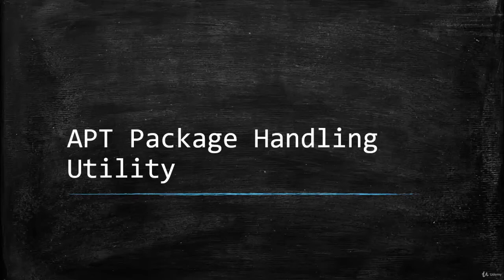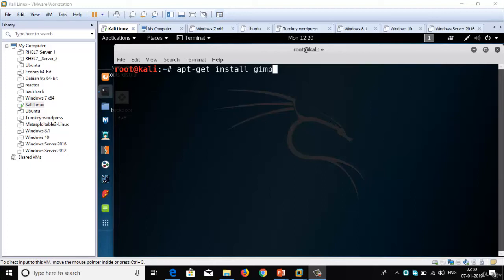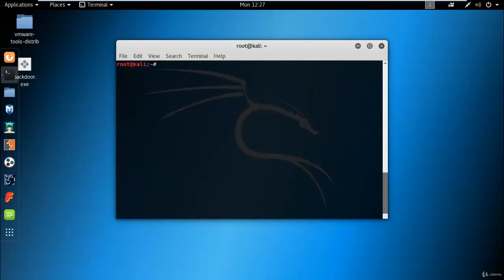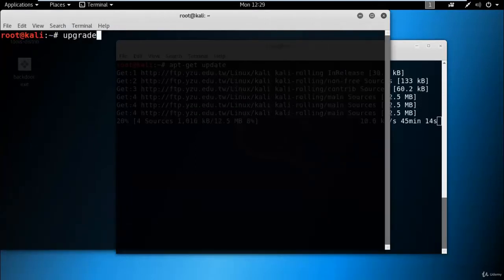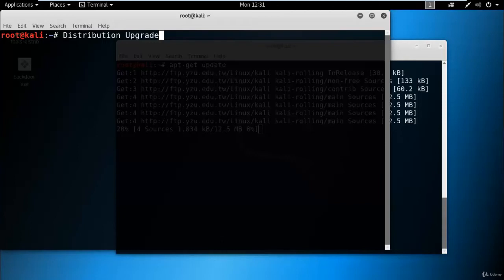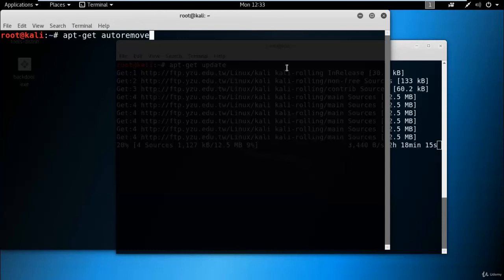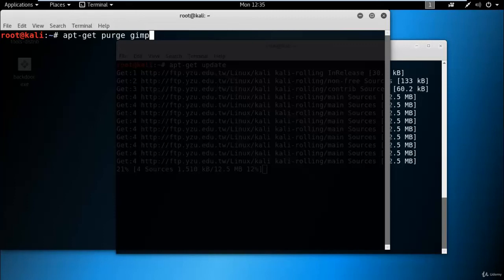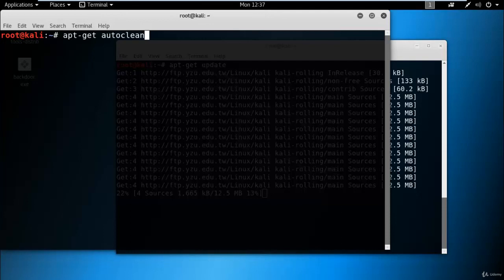3. Installing software, patches, and upgrades into kali Linux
How to update Kali?
To update Kali, first ensure that /etc/apt/sources.list is properly populated:

kali@kali:~$ cat /etc/apt/sources.list
deb kali-rolling main contrib non-free
deb-src kali-rolling main contrib non-free
kali@kali:~$
After that we can run the following commands which will upgrade us to the latest Kali versions:

kali@kali:~$ sudo apt update
kali@kali:~$
kali@kali:~$ sudo apt full-upgrade -y
kali@kali:~$